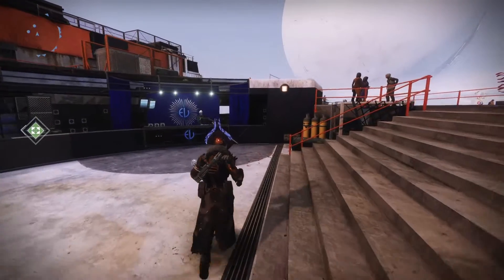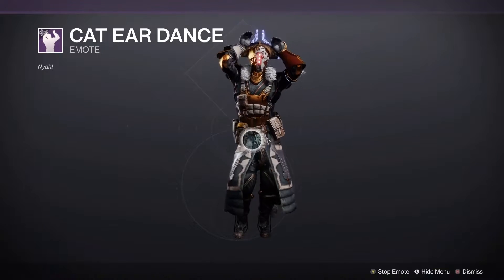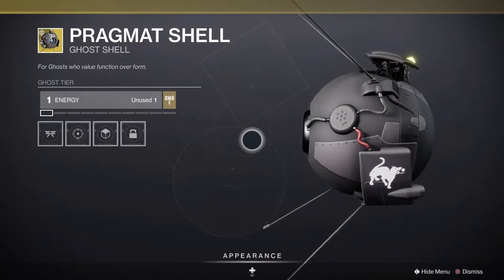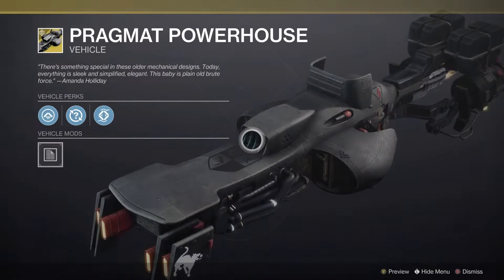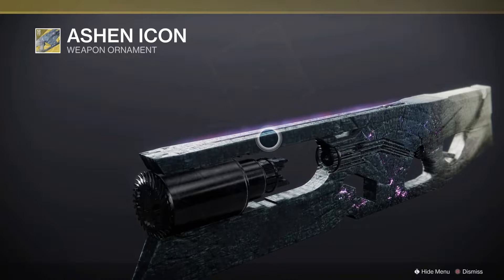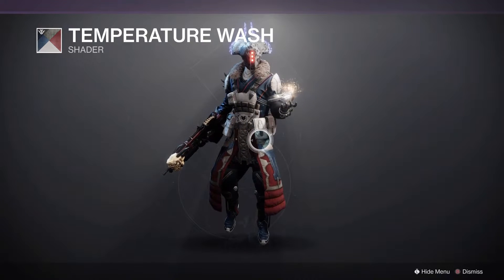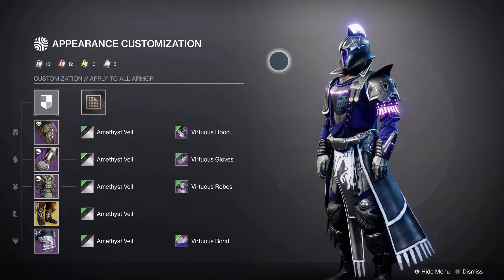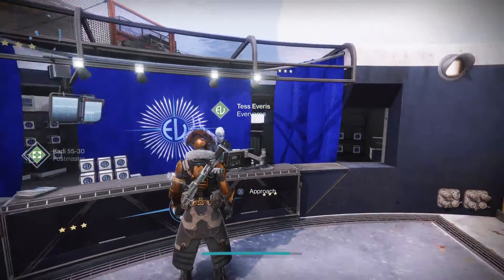Eververse Bright Dust Update (11/30)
Not incredibly exciting but there is a lot of stuff new to this season thast can be found